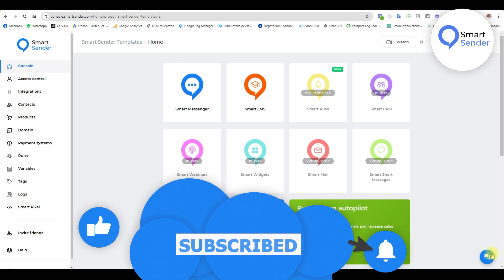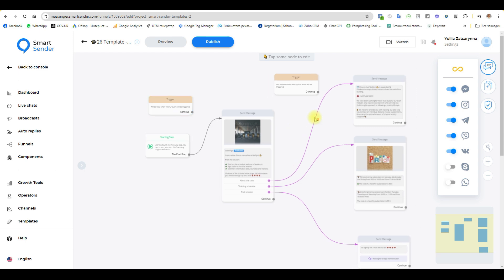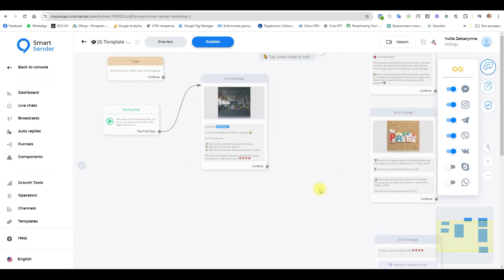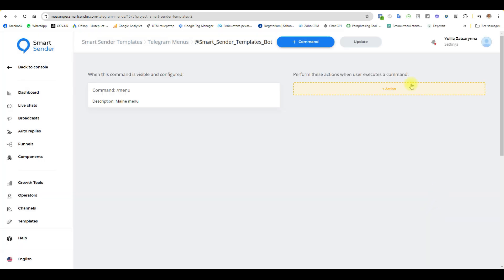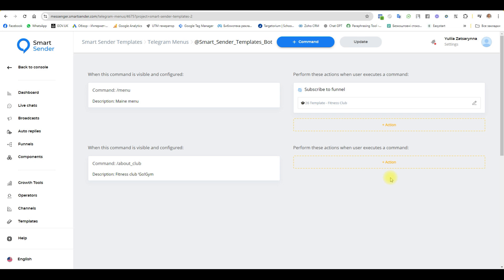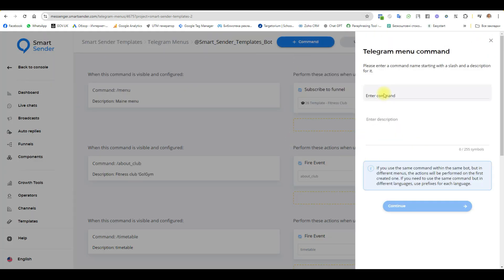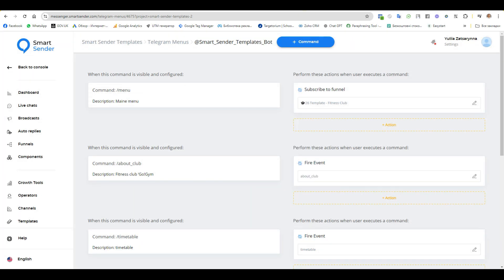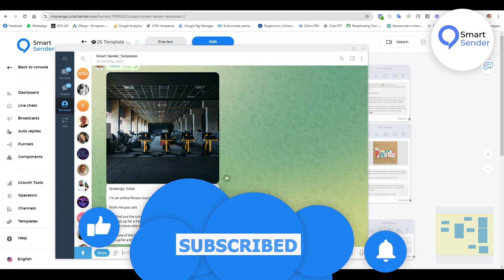How to create a static menu with commands in Telegram bot on Smart Sender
Static menu with commands in Telegram bot on Smart Sender platform

In this new video we will tell you how to create a static menu in Telegram bot using commands on Smart Sender platform. We will present you a simple and effective way to create commands for your Telegram bot and display them in a static menu.

In this video we will show an example of setting up a static menu for a fitness club. You will learn how pressing menu buttons or entering commands triggers different message streams in your funnel. With this functionality, you will be able to provide your users with a personalised and interactive experience with your bot.

Don't miss the opportunity to improve your marketing strategies! Get ready to dive into the world of creating a static menu in a Telegram bot on the Smart Sender platform. Watch the video now and increase your effectiveness in marketing!